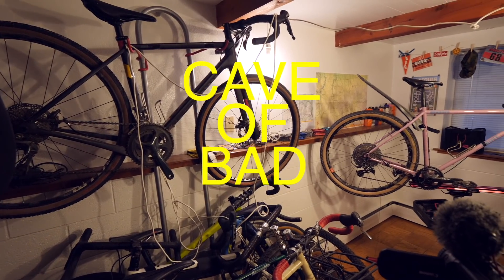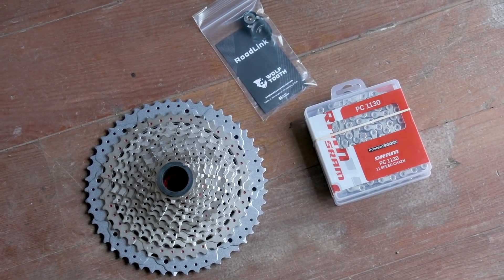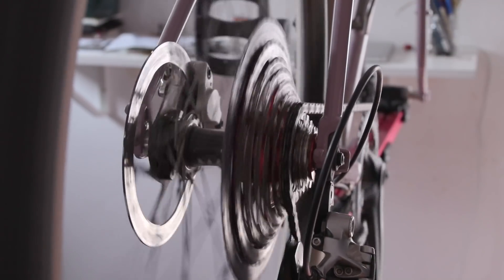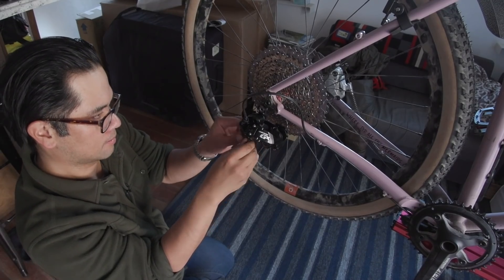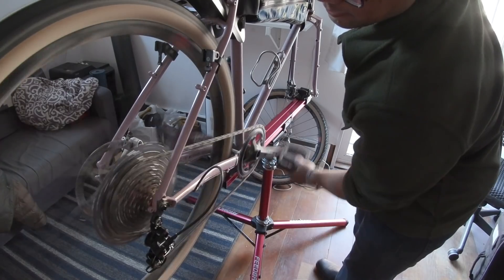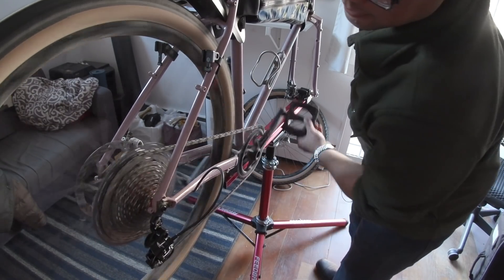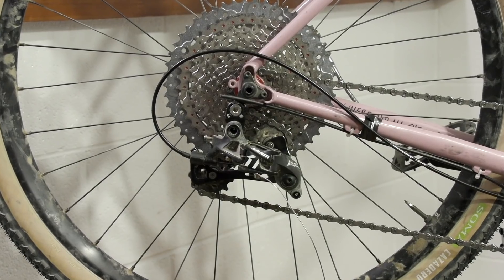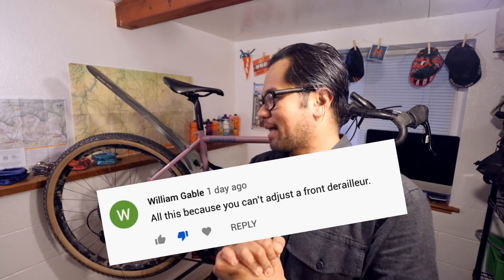TESTING BAD IDEAS THE INTERNET SAID SHOULD WORK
In Budget Mullet Part Deaux in the Cave of Bad Ideas, I try out two derailleurs that the internet told me should supposedly work with the Sunrace 11-50. Help support weird vids like this